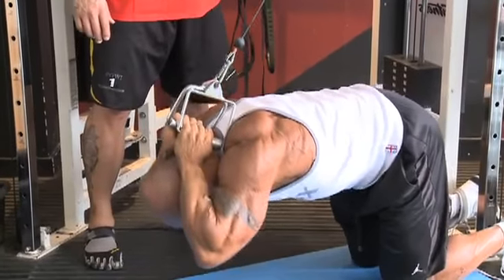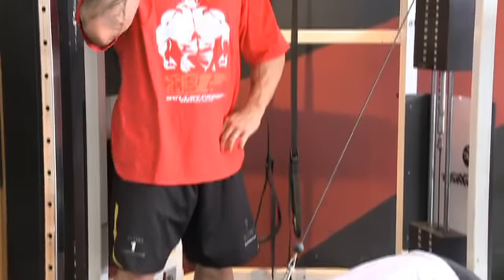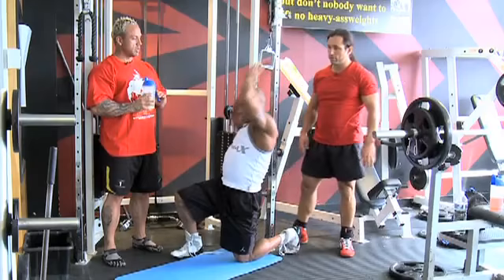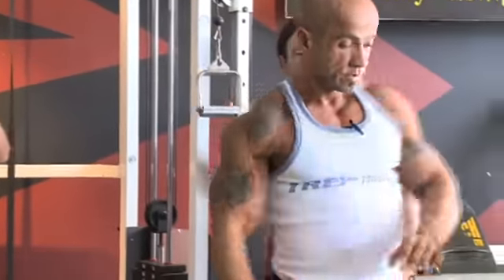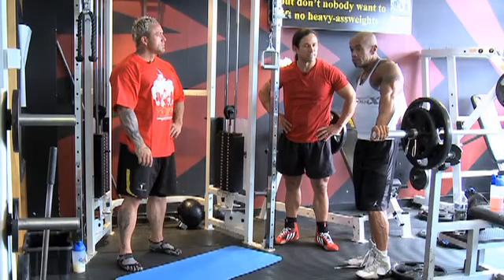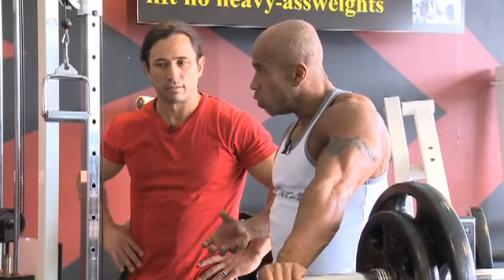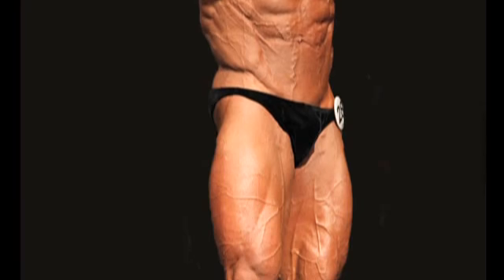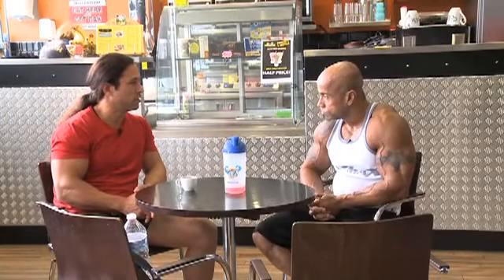Dean Ash High Voltage Abs Part 4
Part 4 Watch Celebrity trainer Dean Ash and Bodybuilding champions Neale Cranwell and Trevor Chung as they take you through their amazing ab routine